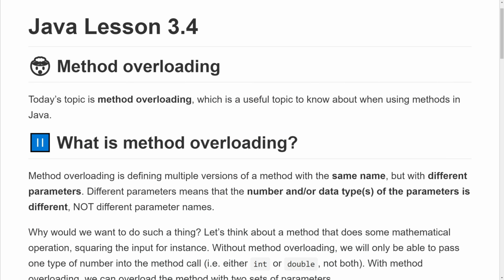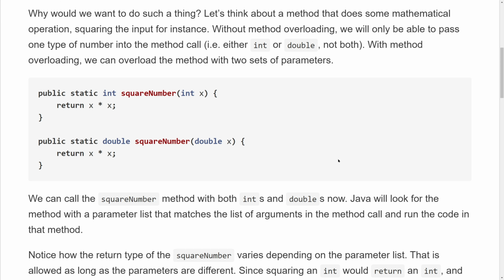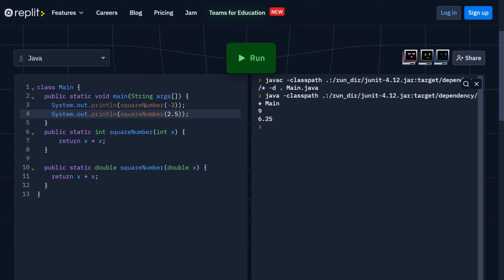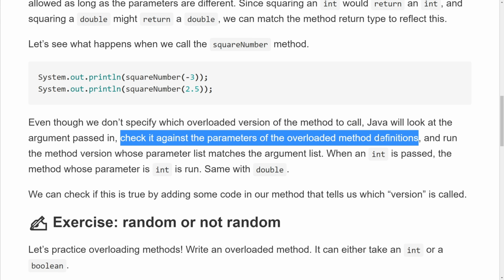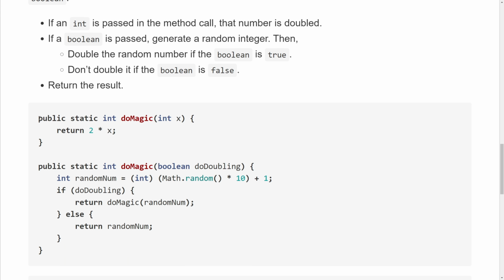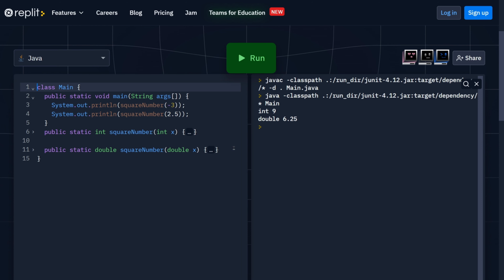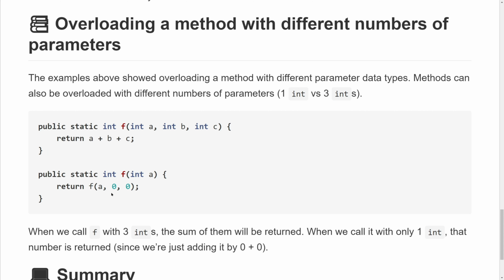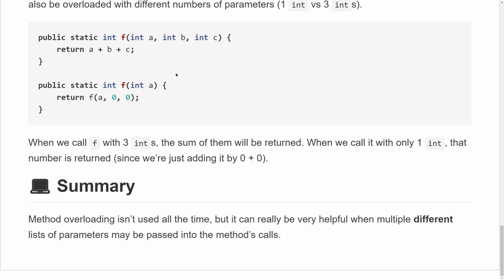Method Overloading - Java Basics 3.4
We're learning about method overloading in Java today.